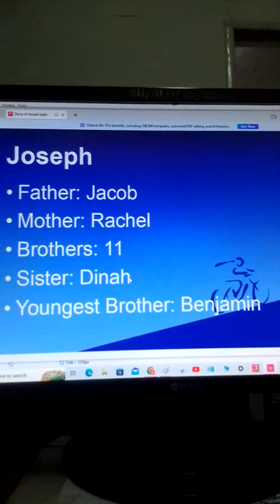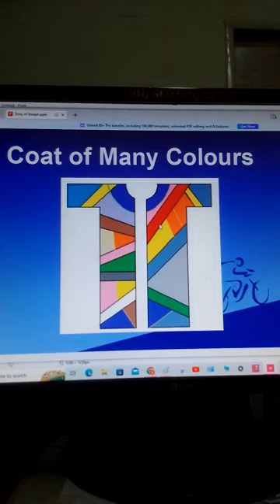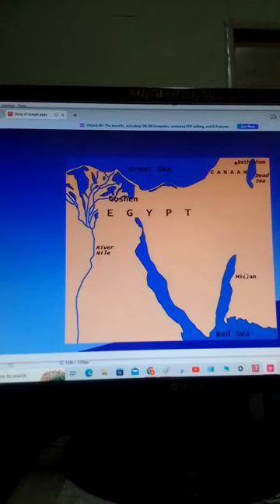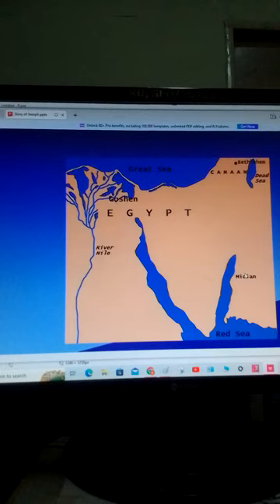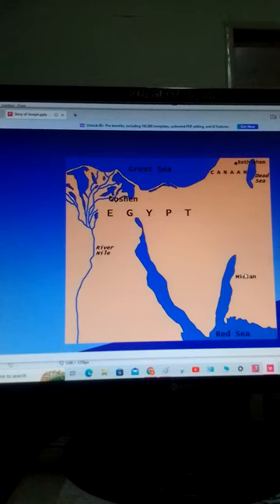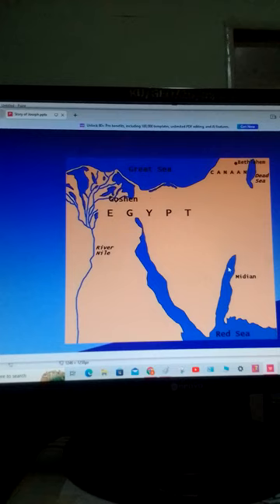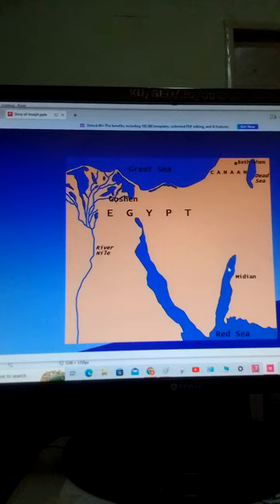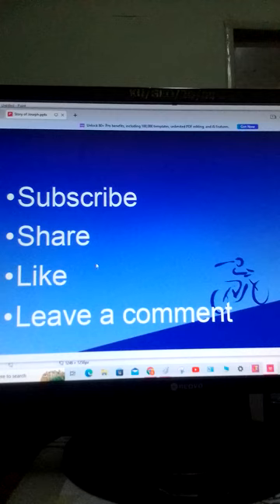Joseph Bible Story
@Samwel731 Joseph in the Bible was one of the sons of Jacob. In the Bible story Joseph was loved by his father but his brothers sold him in Egypt. While in Egypt, in Potiphar's house Joseph was falsely accused and cast in prison. He was ordered  out of prison by Pharaoh king of Egypt to interpret a dream for him. Joseph was made a ruler in Egypt, second in command next to Pharaoh.